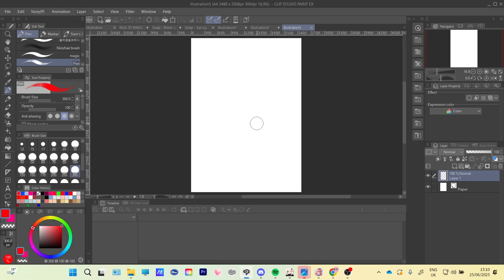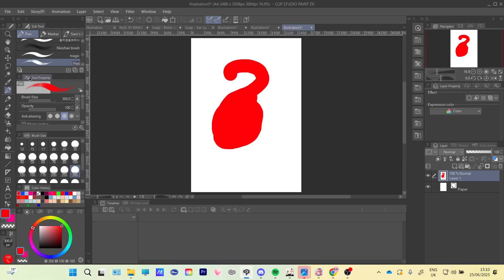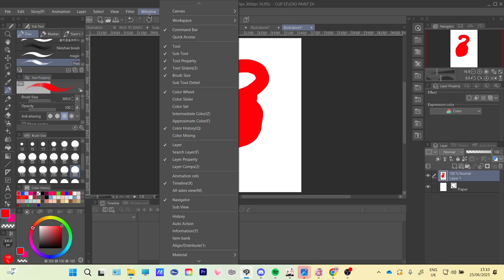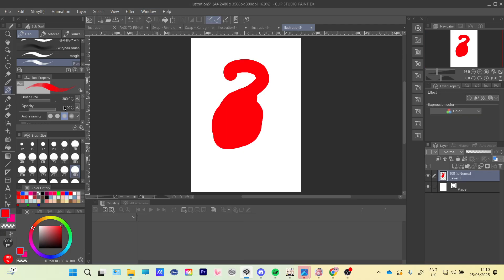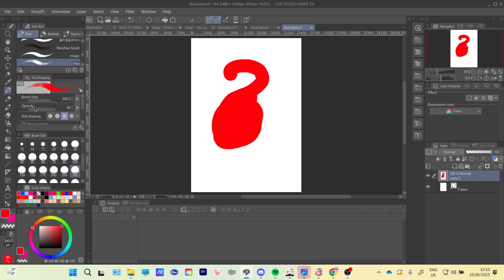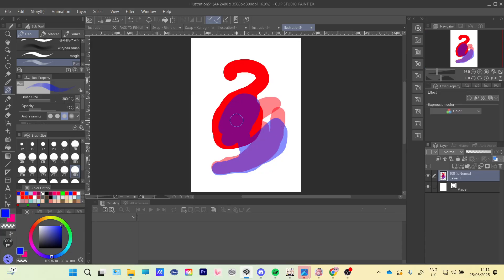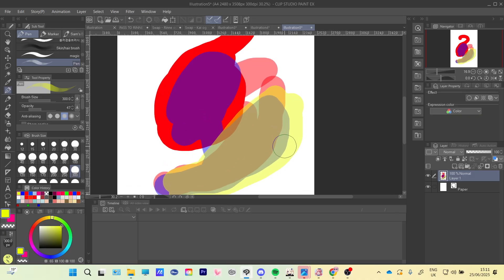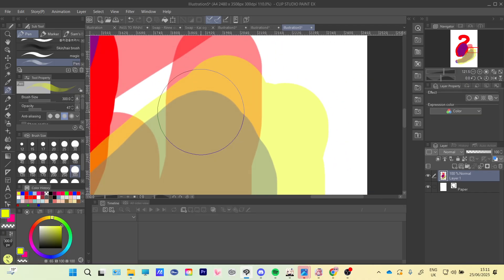How to Change Brush Opacity in Clip Studio Paint